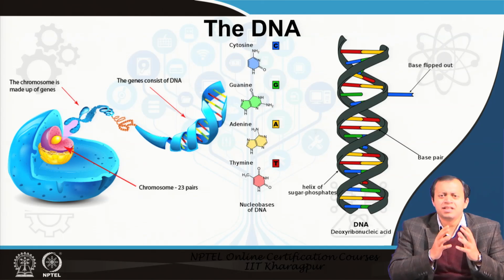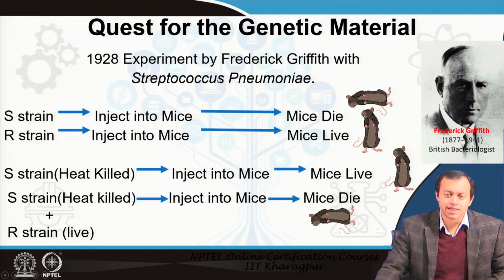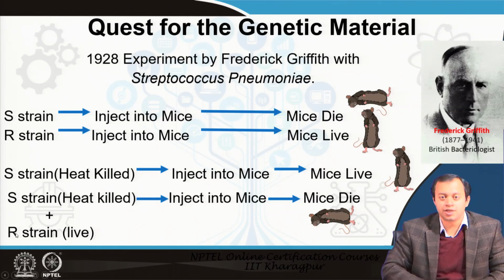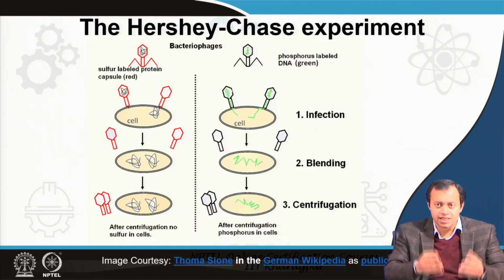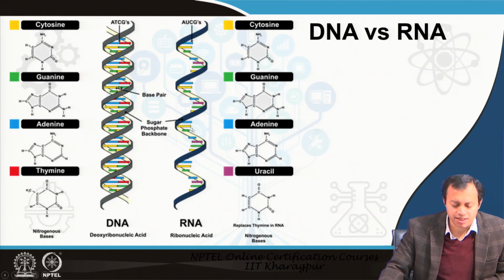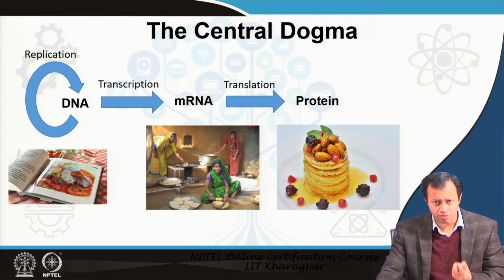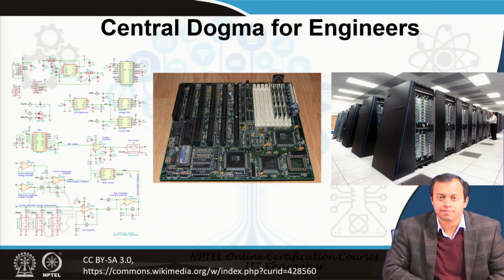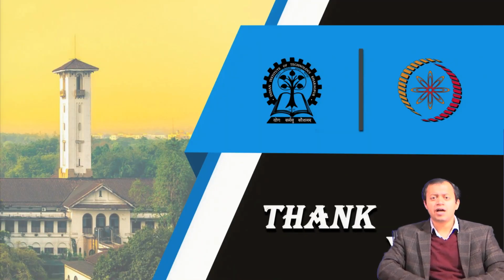Lecture -12 .The central dogma.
Topic - The central dogma. The DNA. Packaging of DNA Helix. Quest for the Genetic Material. The Hershey - Chase experiment. The Genetic Material. Difference between DNA and RNA. The central Dogma. Central Dogma for engineers